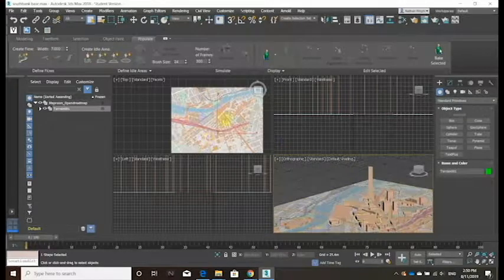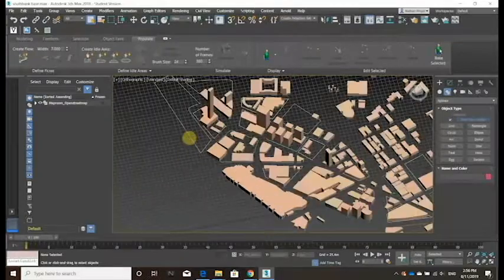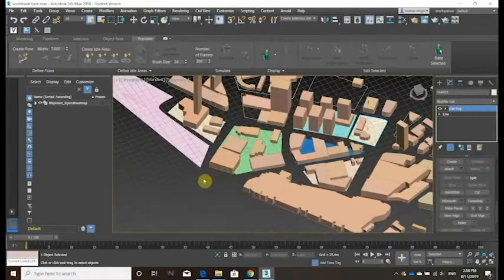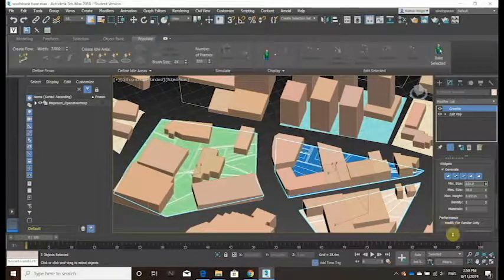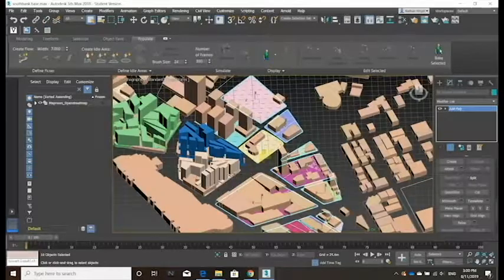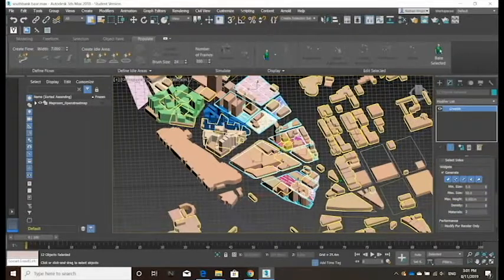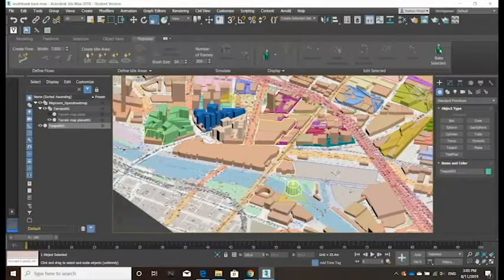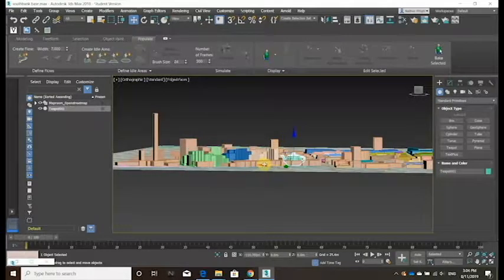Modeling the possible future of Southbank Melbourne using 3ds Max(Time travelling Teapot) part 2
how to use 3ds max to model the possible future of cities and their growth rates. this tutorial uses Maproom, greeble, splines, and wire parameters to achieve this.